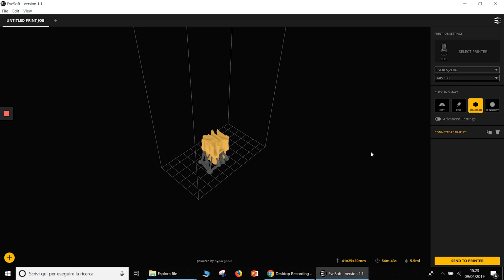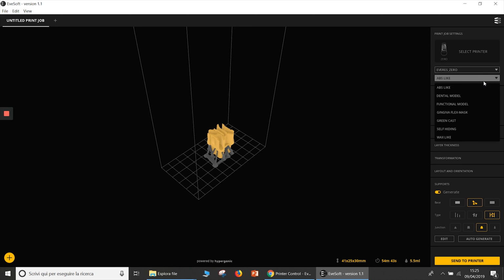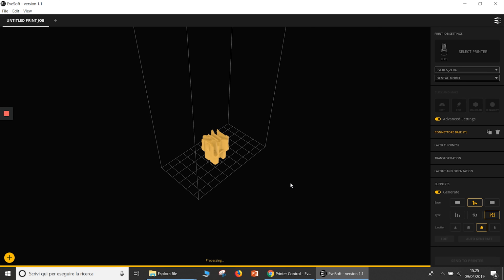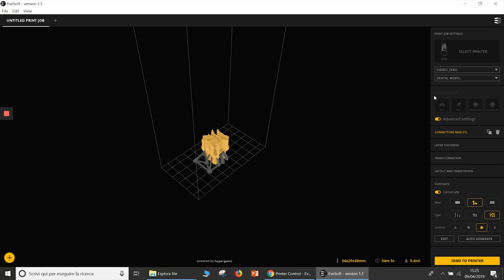EVESOFT offline tutorial